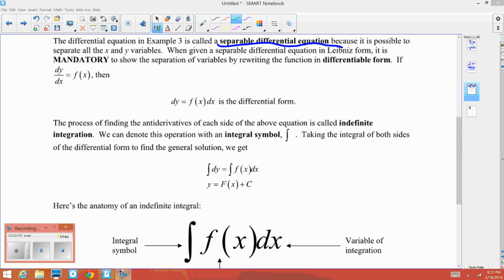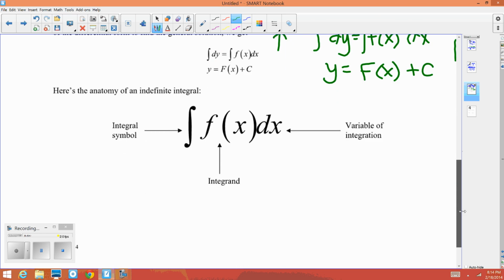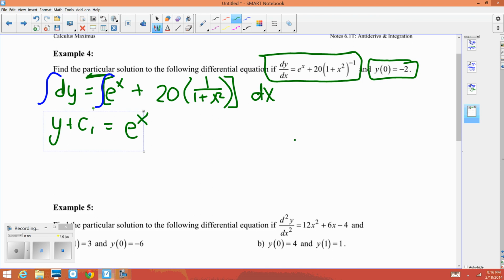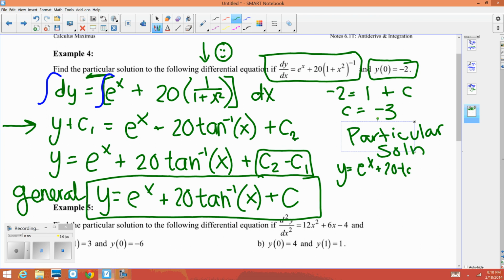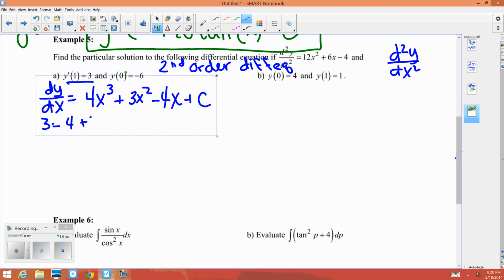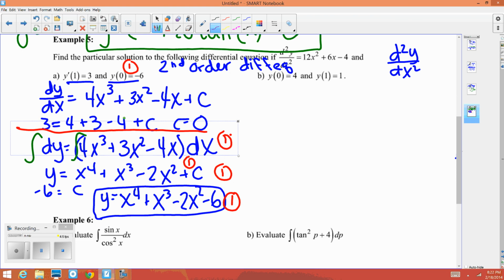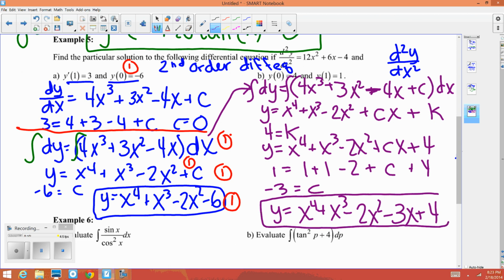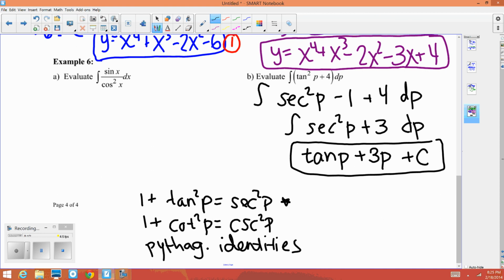6.1 Anti-Diff and Integration Ex. 4-6